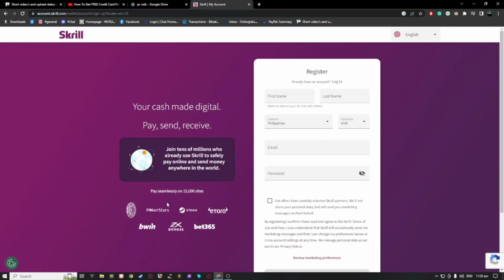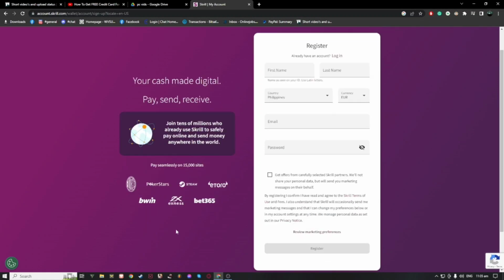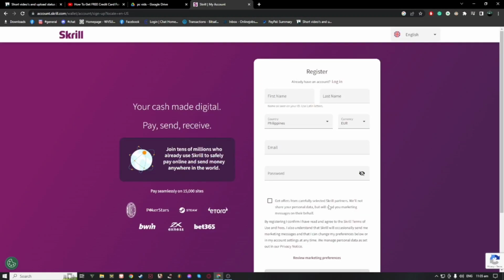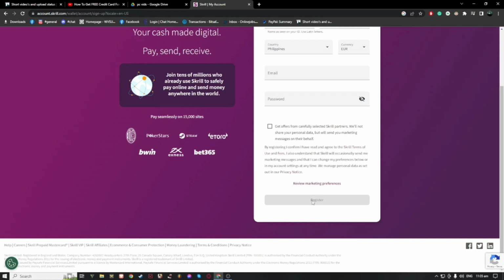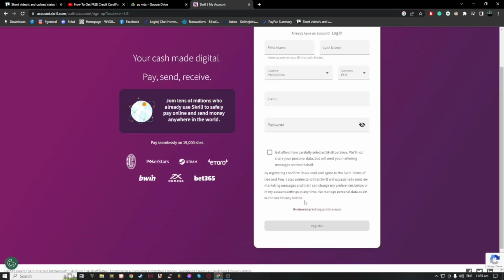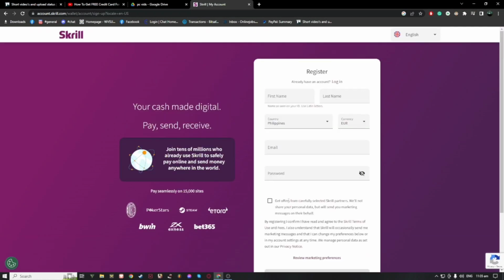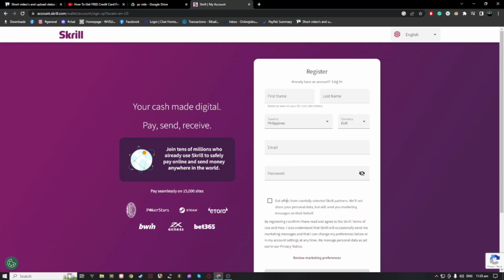How To Get FREE Credit Card For Discord Nitro | Easy Tutorial 2023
Want to enjoy Discord Nitro perks without spending a dime? You're in luck! In this easy-to-follow tutorial, we'll show you a legitimate method to obtain a FREE credit card for Discord Nitro in 2023. Unlock exclusive features, server boosts, and more, all without reaching for your wallet!

In this step-by-step guide, we'll walk you through a legitimate and safe method to obtain a FREE credit card that can be used to unlock Discord Nitro benefits. No need to worry about hidden costs or fraudulent schemes; we've got you covered!

We're here to help you make the most of your Discord journey!

Ready to level up your Discord experience with Nitro for FREE? Watch the video now and discover how to get a credit card for Discord Nitro in 2023!